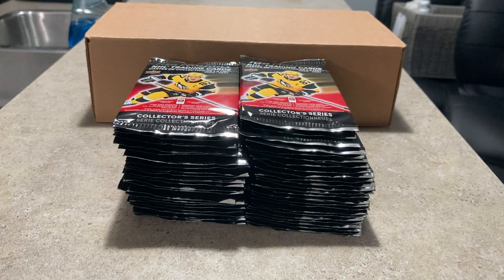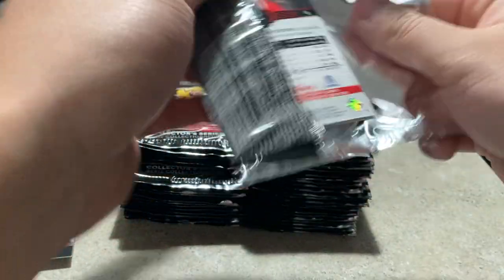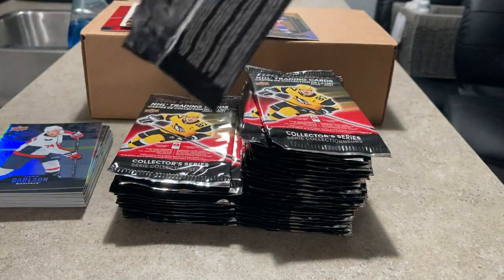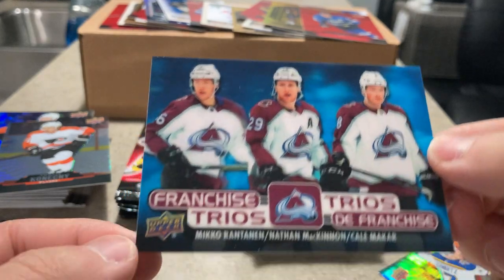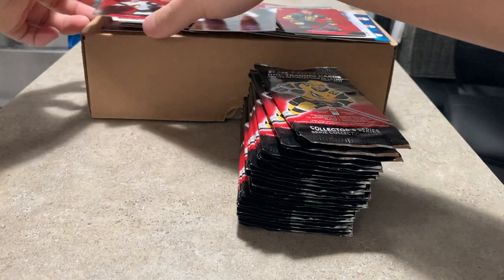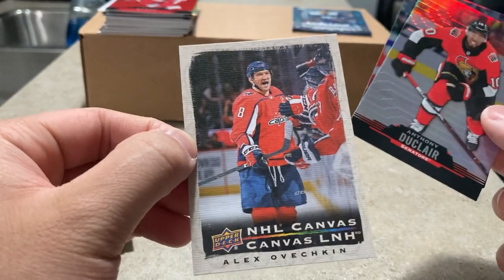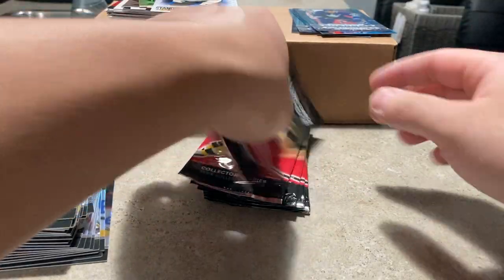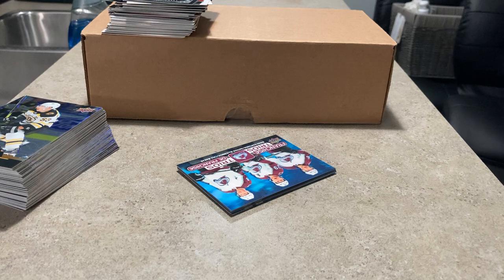2020/21 Upper Deck Tim Hortons Hockey 50 Packs Break! (Part 1/2)